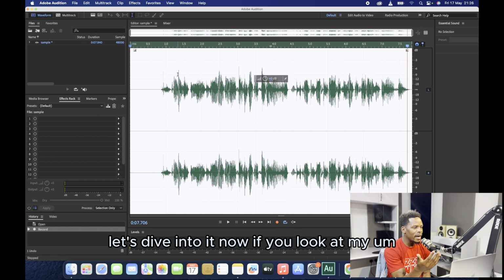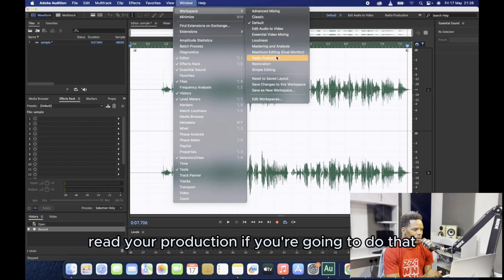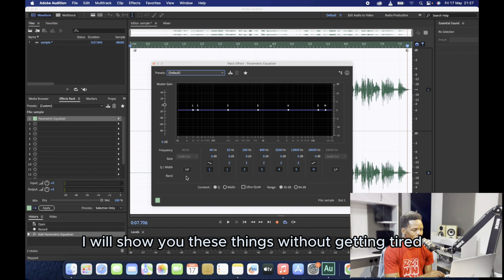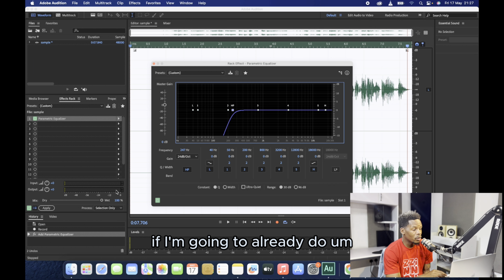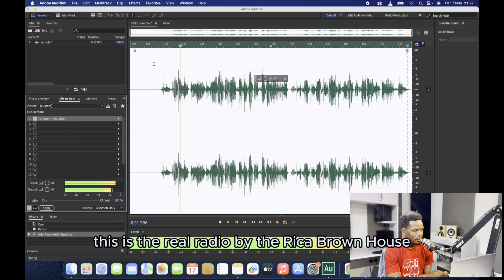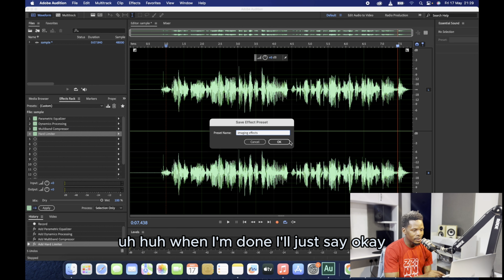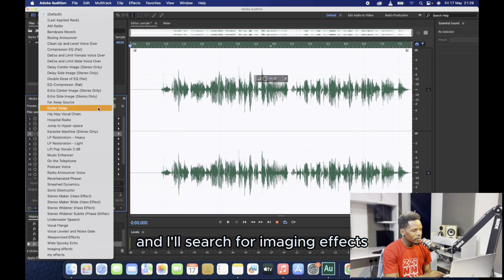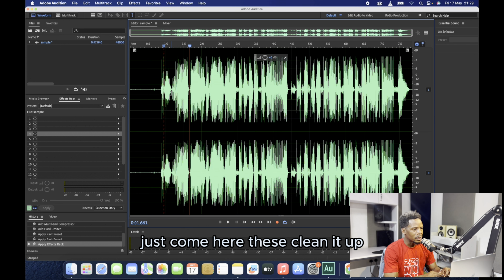How to create and save your own presets